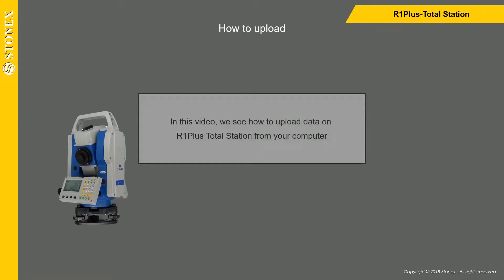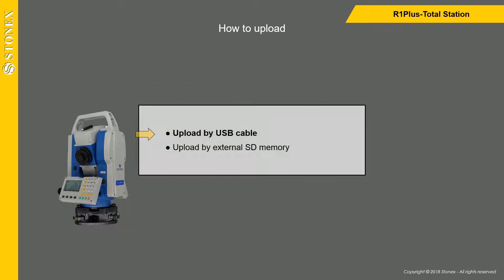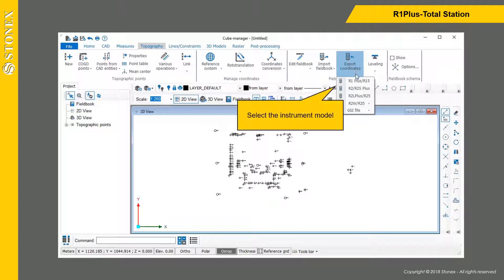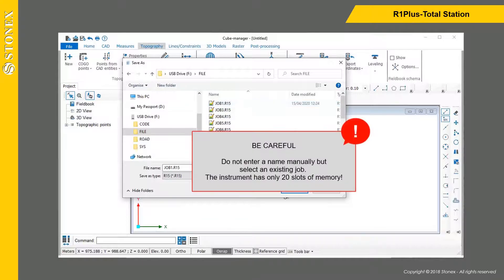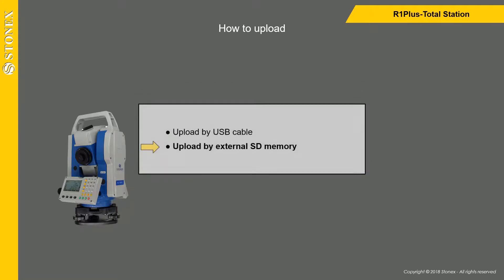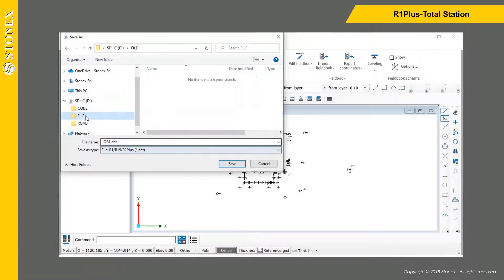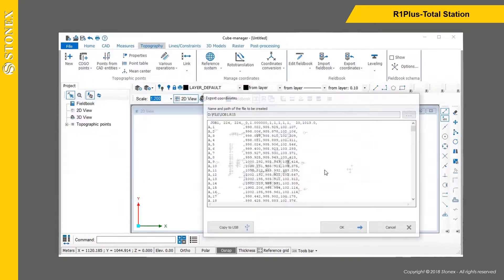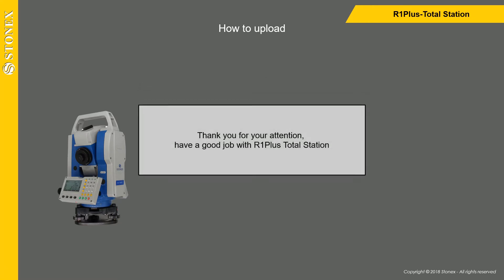HOW TO UPLOAD DATA ON TOTAL STATION FROM COMPUTER IN SURVEYING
WBSIAA
SURVEY